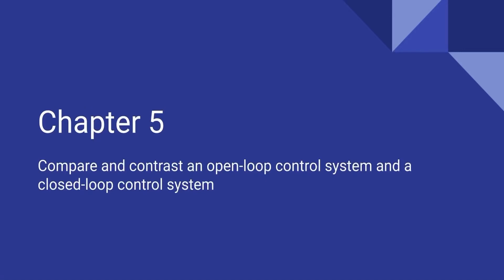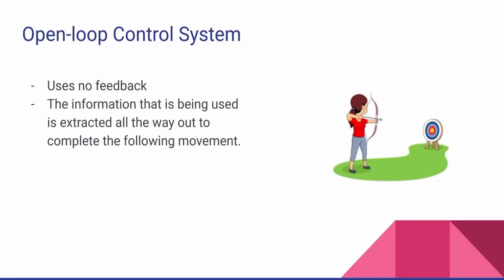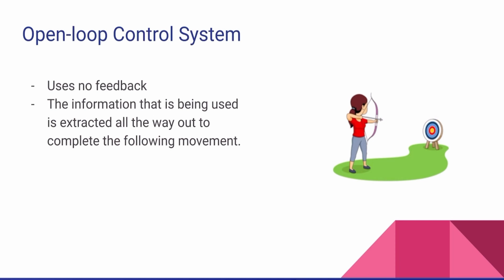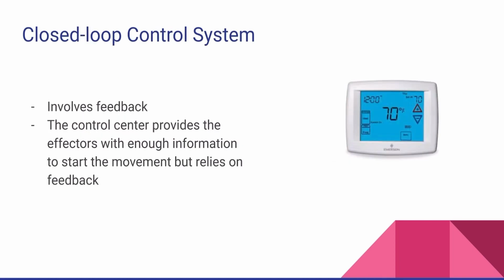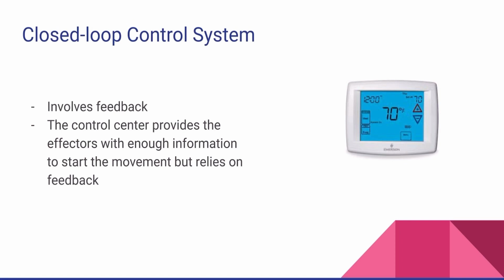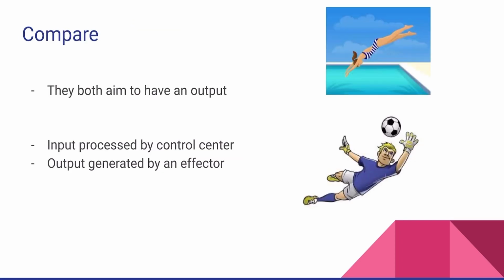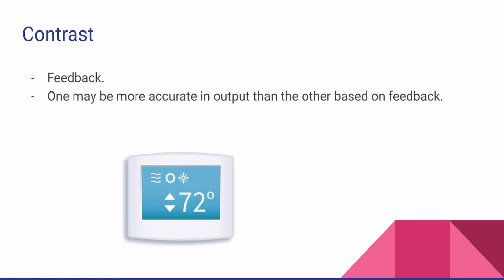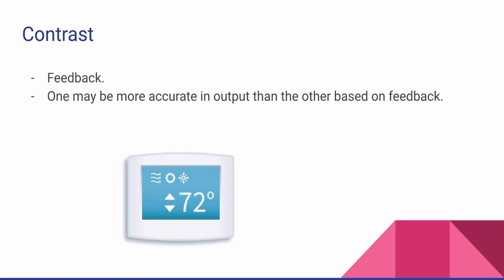April 3, 2023